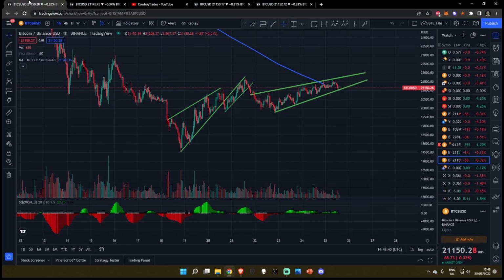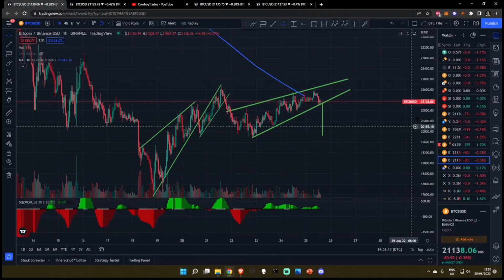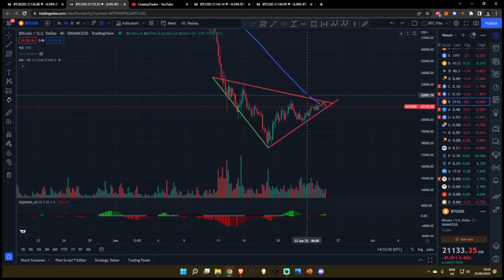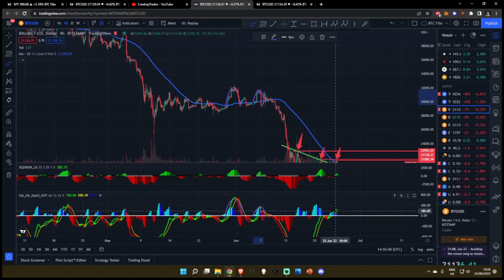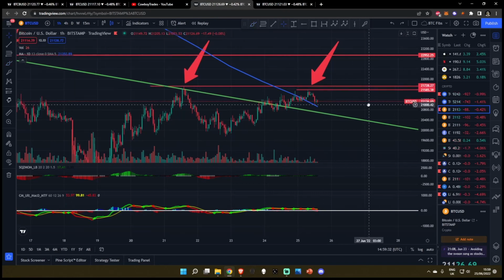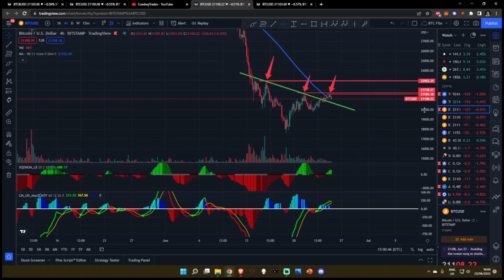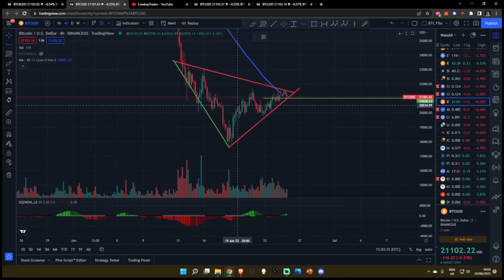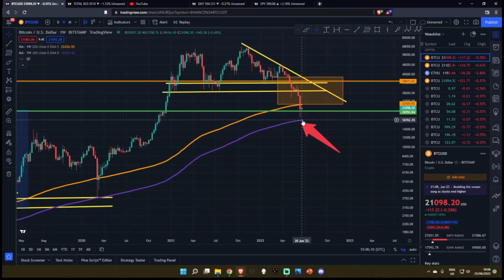Bitcoin: Last 24 Hours...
Bitcoin BTC: Last 24 Hours - Crypto Technical Analysis and Price Prediction